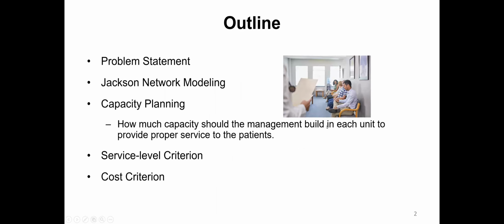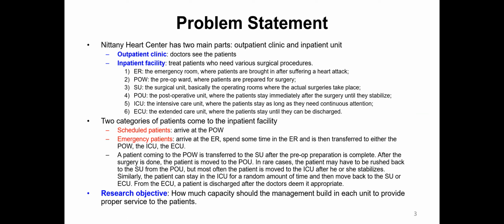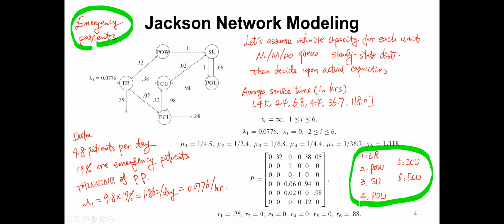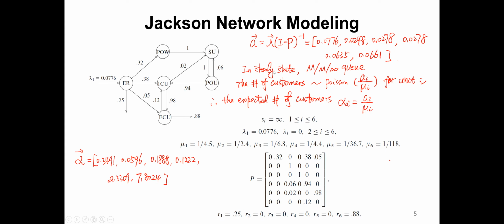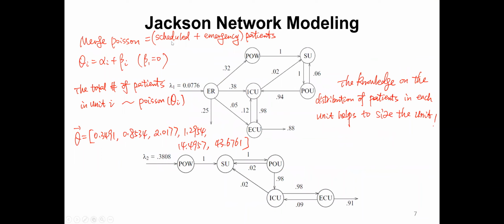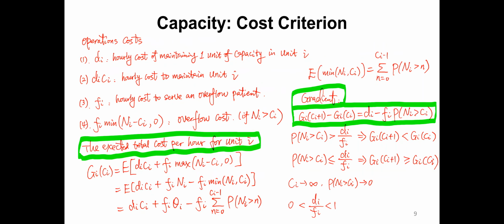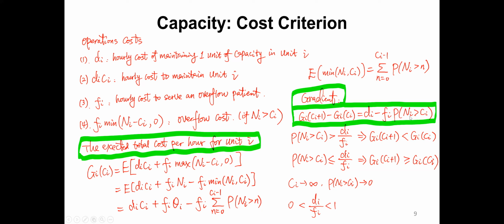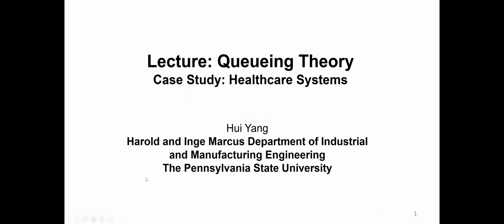Lecture - Case Study: Queueing Network Models for Capacity Planning in Healthcare Systems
Hui Yang, PhD, IISE Fellow

Professor: Industrial and Manufacturing Engineering, Bioengineering
Director: Penn State Center for Health Organization Transformation (CHOT)
Director: Complex Systems Monitoring, Modeling and Control Lab
The Pennsylvania State University,University Park, PA 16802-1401